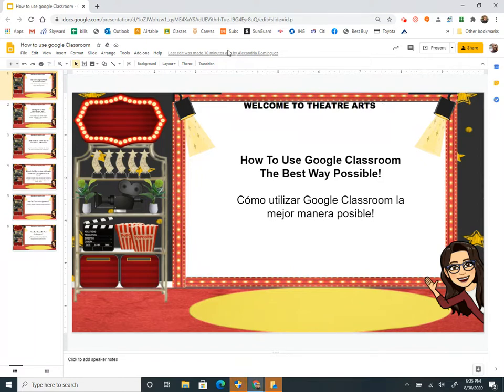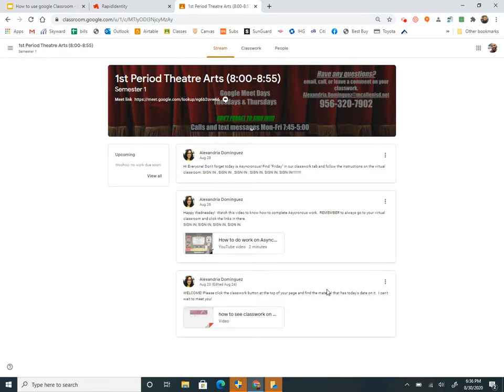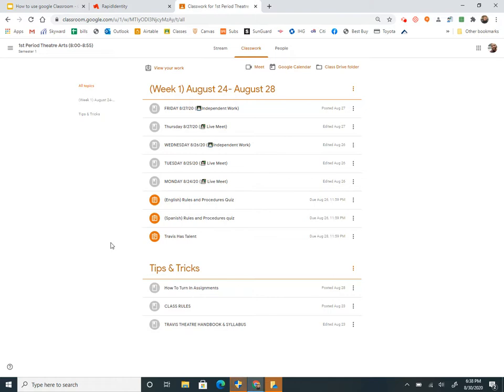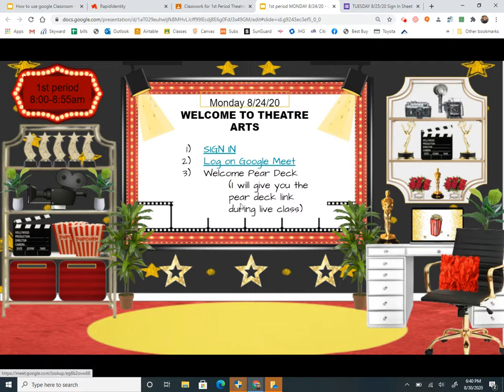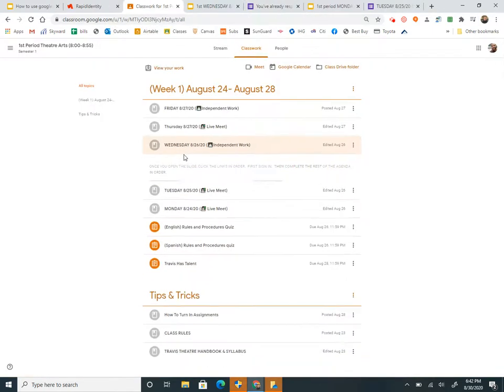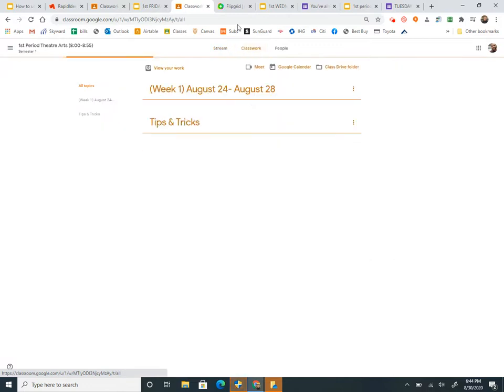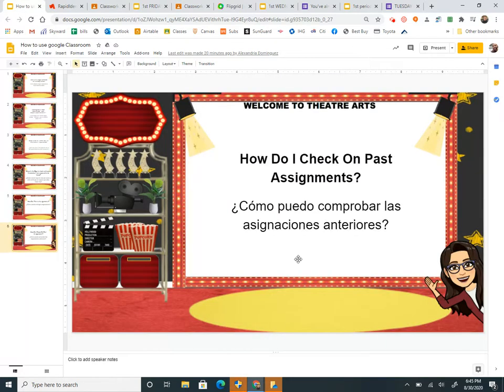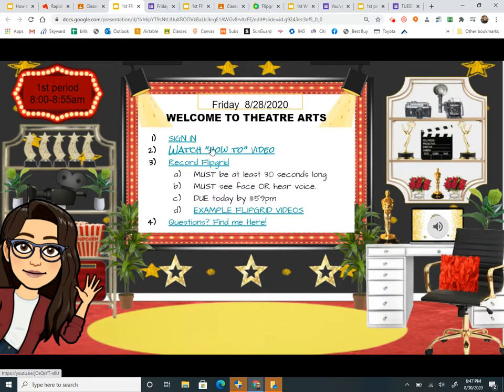How to use GC